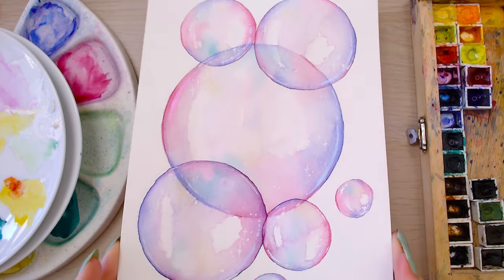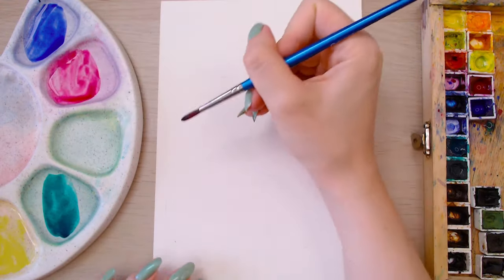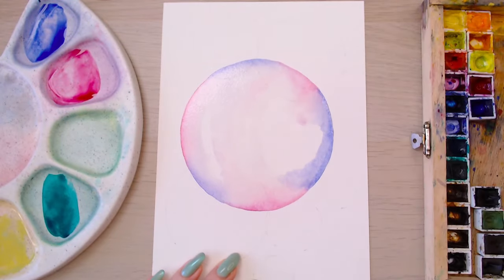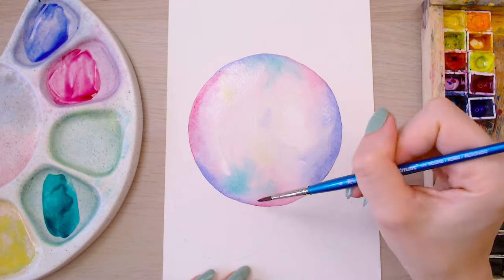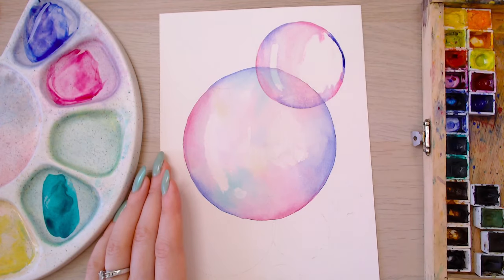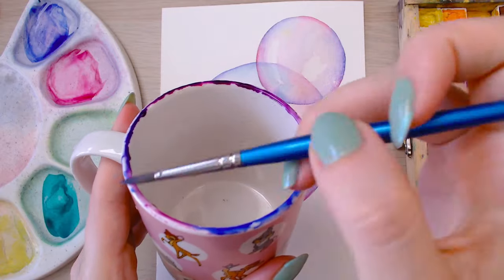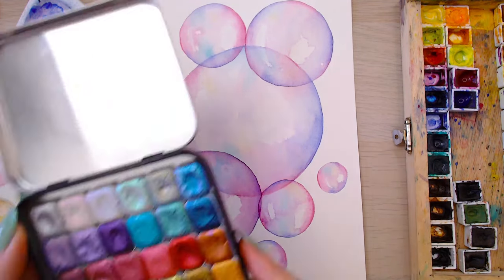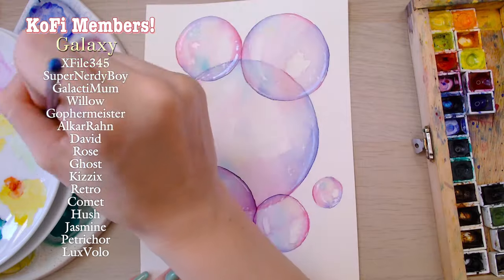How to Paint Bubbles Using 2 Techniques!! | Watercolor Tutorial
It's another tutorial!! This week we are painting galaxy bubbles!! I teach you TWO techniques, one using an outline, and the other using a mug or glass to stamp your colour onto the page!!

⋆ Watercolour Paper (I use Arches 300gsm Cold Press)
⋆ Watercolour Paints (I use Schmincke Horadam Half-Pan Paints)
⋆ White Gouache Paint (I use Winsor & Newton Designer Gouache)
⋆ Brushes (One brush is fine today, but I use two, a medium and large)
⋆ Water
⋆ Paper Towel

Time to complete in real time: 35m

Ghost Paint for the Shimmery effect!

0:00 Intro
0:13 Supplies
0:51 Drawing Circles
1:08 Painting bubbles with outlines
5:50 Painting bubbles with a mug
8:02 Details